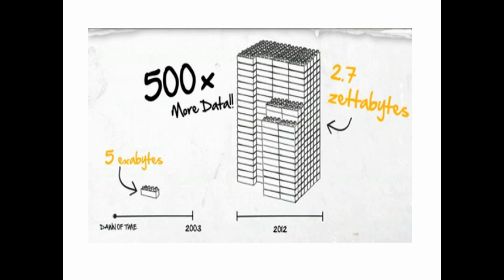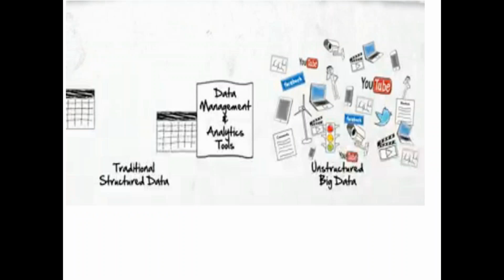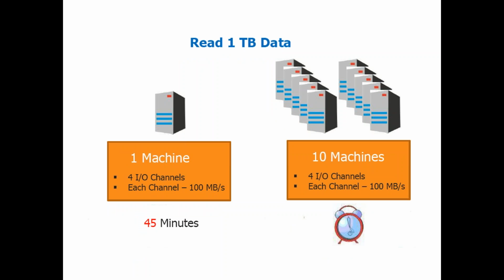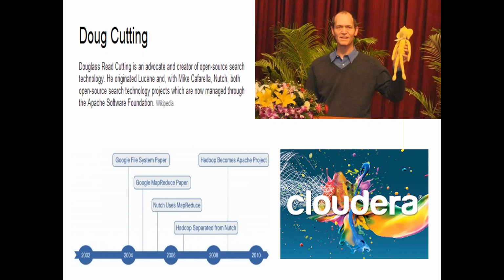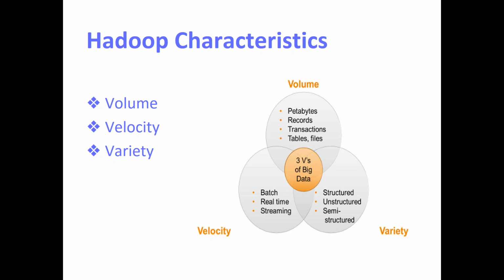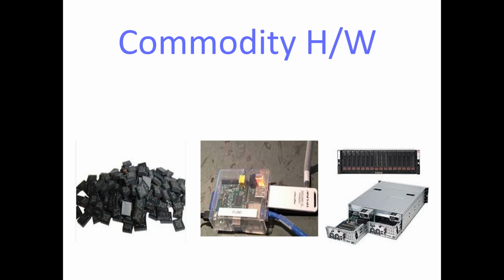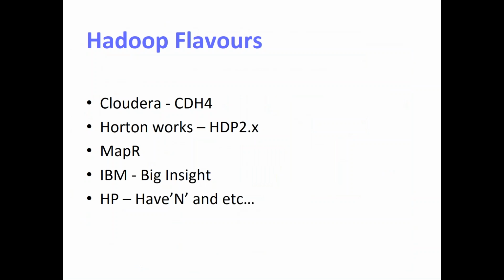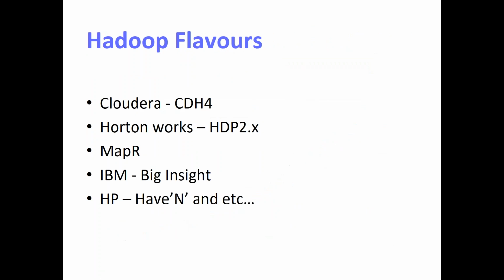Hadoop online Training |Online Hadoop Training --(Mahendra)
Hadoop Dev Training from IT industry expert trainers with real time project experience.